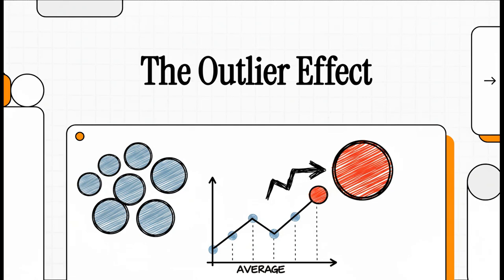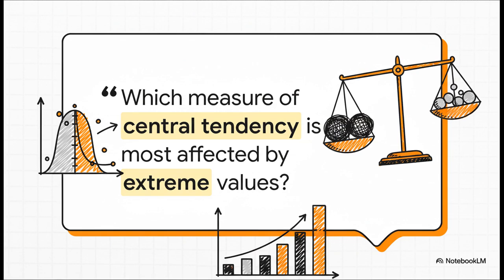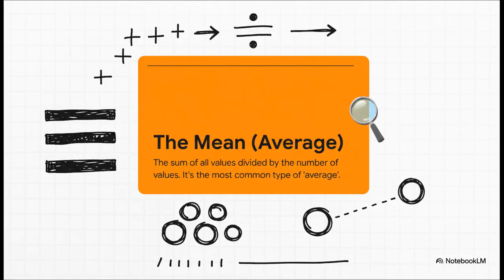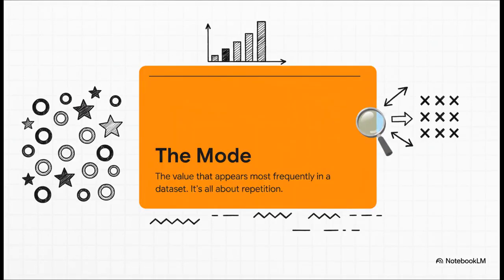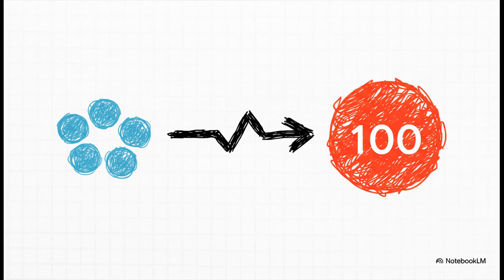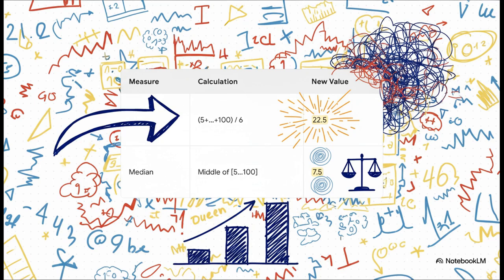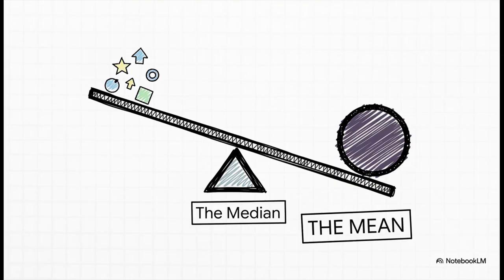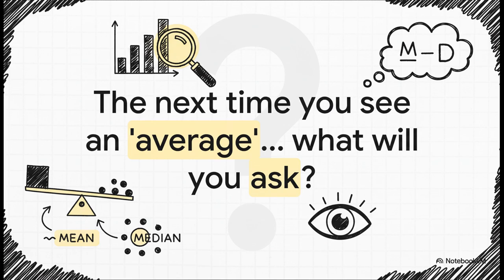The Outlier Effect Statistical Sensitivity: The Effect of Distribution Skew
multiple-choice question designed to test knowledge of foundational statistics concepts. Specifically, the excerpt asks readers to identify which measure of central tendency is most sensitive to outliers or extreme values within a skewed distribution. The options—including the median, mode, and mean—represent different methods for defining the center of a data set, and the question requires an understanding of how the presence of non-symmetrical data affects these calculations. Ultimately, the text presents a single quiz item focusing on the relationship between data shape and the reliability of descriptive statistics. triceoflife Vlog view#